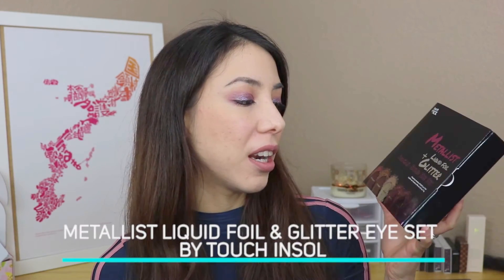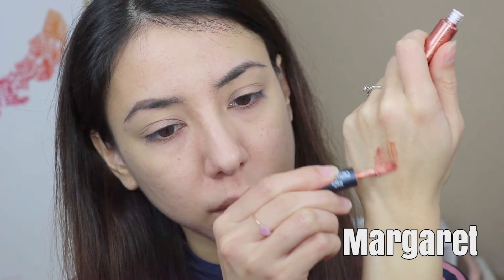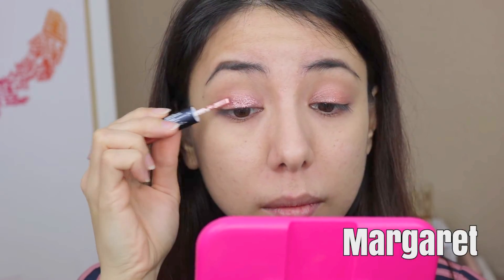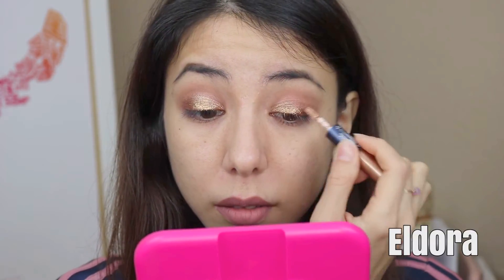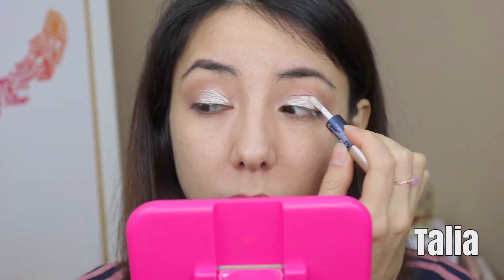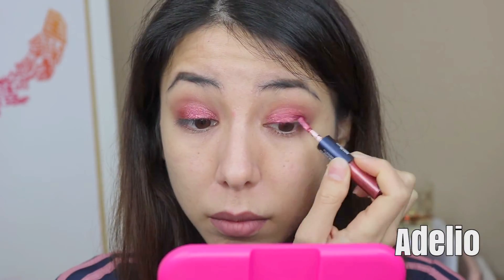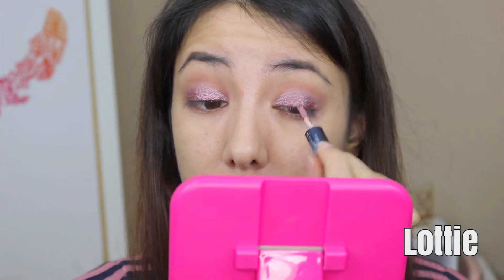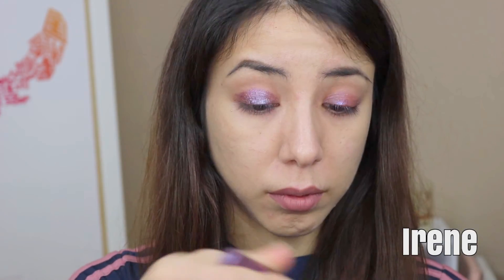New! Touch in Sol Metallist Liquid Foil & Glitter Eyeshadow Duo Set | Eye Swatches & Review!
Touch in Sol has come out with the Metallist Liquid Foil & Glitter EyeShadow Set for this holiday season and I swatch each of the six shades on my eyes! I also give my brief review of the product.
For these eyeswatches, I stick to just the liquid and glitter portion, using only a neutral eyeshadow to help blend out the product (so no mascara, liner, etc to finish up the eyelook!). I hope you find this video helpful in how the product works on the eyes and let me know if you want more of these videos in the comment section!

Featured product:
Metallist Liquid Foil & Glitter Double-Ended Eye Set by Touch in Sol- $40
-Margaret
-Eldora
-Talia
-Adelio
-Lottie
-Irene (what I'm wearing in the intro and outro)

Other featured product (to blend out the liquid eyeshadow):
Carli Bybel Deluxe Edition Palette by bh cosmetics

My makeup!
Pro Filt'r Instant Retouch Primer by Fenty Beauty
Clay Stick Foundation in Light Medium Neutral by tarte
Better Than Sex Mascara by too faced
Highliner Gel Eye Crayon in earthquake by marc jacobs
Butter Bronzer by Physicians Formula
Amazonian Clay 12-hour Blush in paaarty by tarte
Everlasting Liquid Lipstick in Ludwig by Kat Von D

Other links:

Sign up for Bomibox, a monthly Korean Beauty subscription service! Link will give me a free box after 3 referrals!

Shop at Althea, where you can find a whole array of affordable skincare and makeup from Korea! Link will give you and me $15 of spending credit!

Shop for affordable and quality glasses from Firmoo here:
Buy 1 Get 1 FREE from Firmoo (As low as $19 for 2 pairs)

Camera I Use:
Canon Rebel T6i